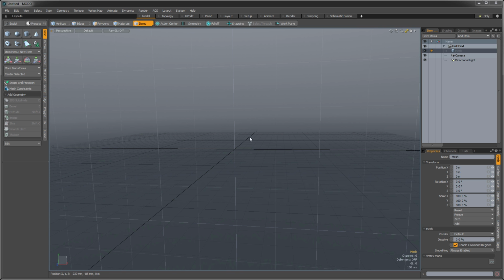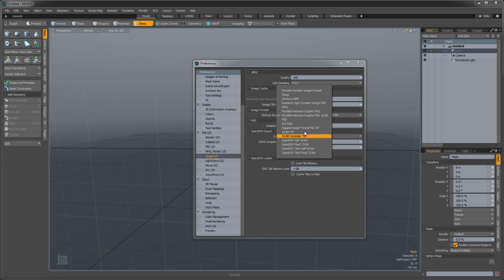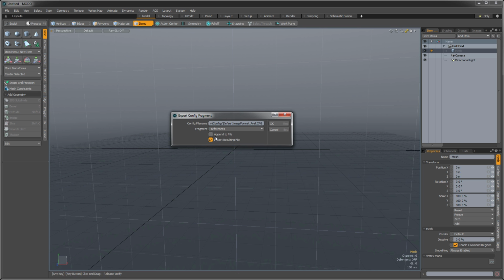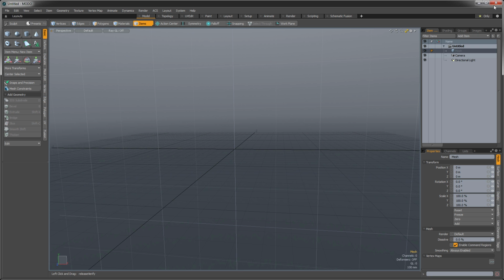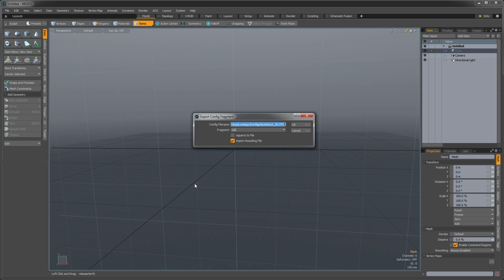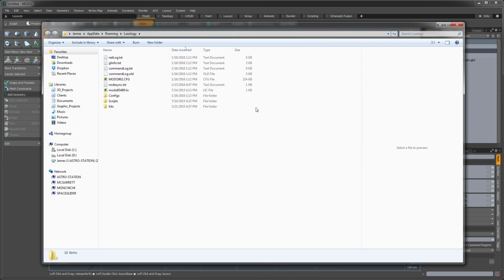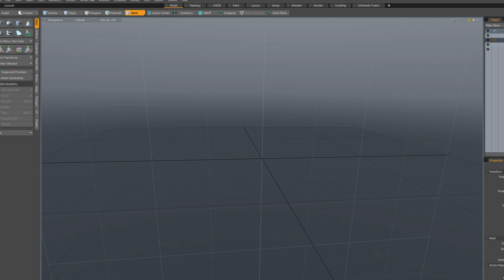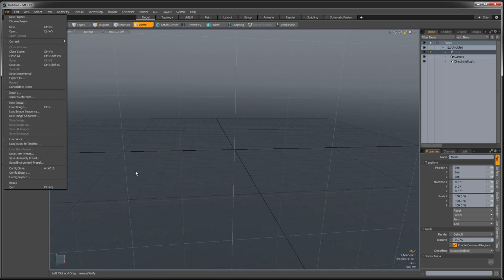Saving Out Custom Setups in MODO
Exporting your Config files allows you to save customization that will persist across upgrades, service packs and the dreaded CFG deletion. Do it once and never need to do it again.